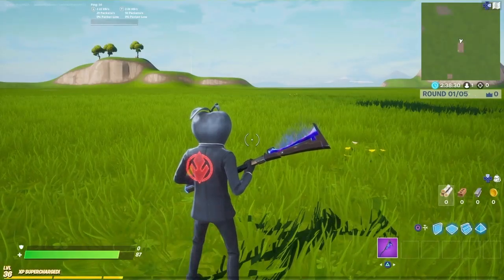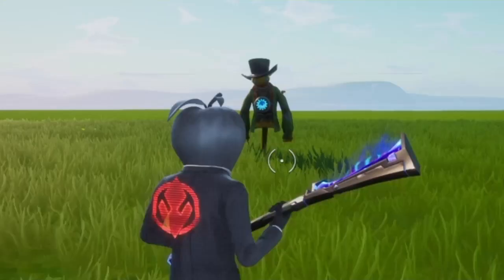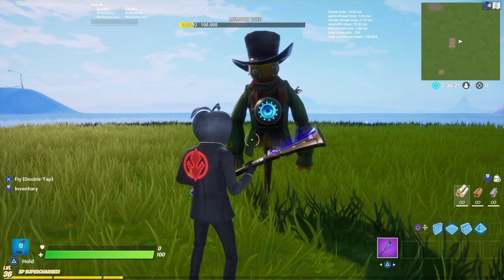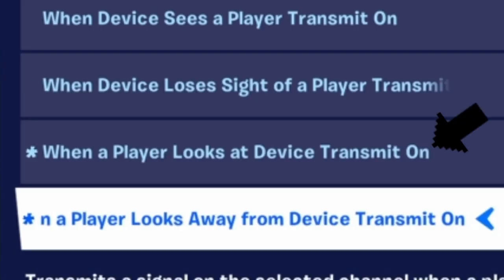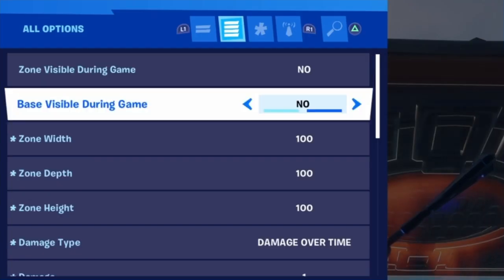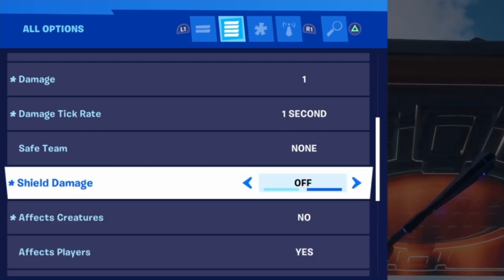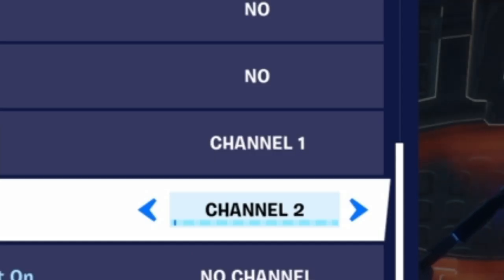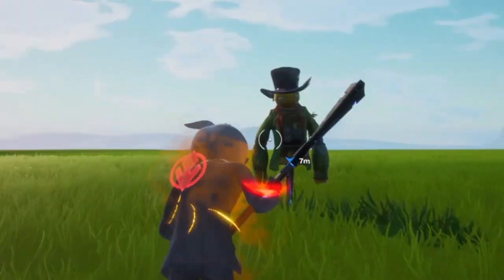Perception Trigger Mechanics: Taking Damage From Looking At Things | Fortnite Creative